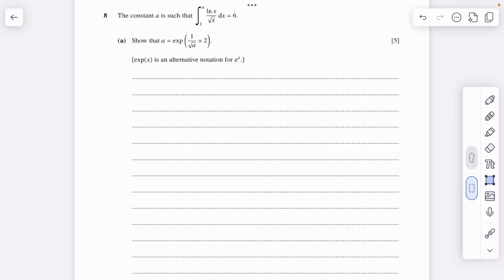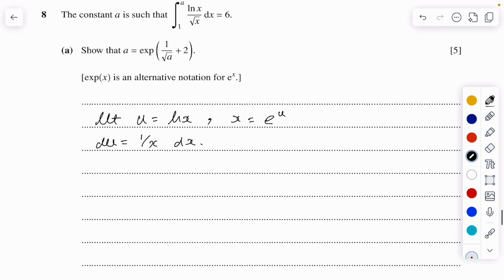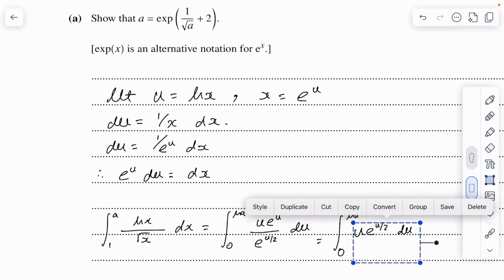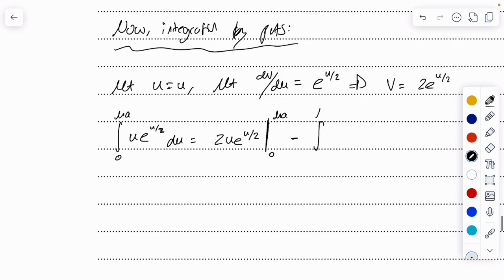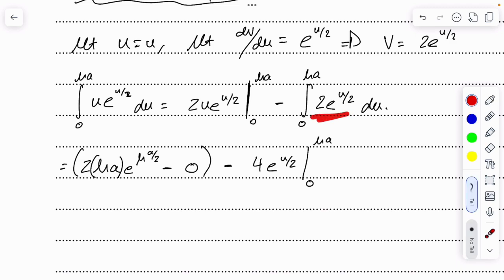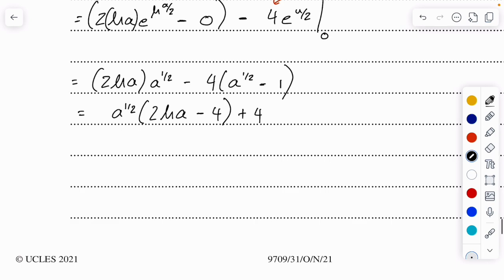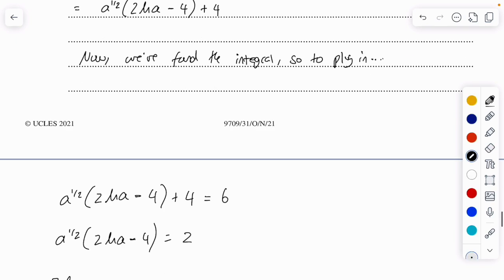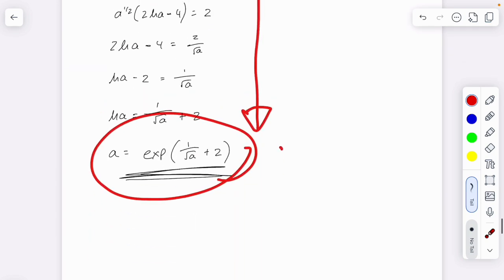Hard Integration Equation Question | Question 8 | CIE Mathematics 9709 | Oct/Nov 2021 Paper 31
Here we take a look at the differential equation question (Question 8) for the Oct/Nov 2021 Paper 31.

Spaces are now closed for the free place offer on the QuickMaths platform, but as we grow as a channel we'll eventually open up spaces again. In the meantime, sign up at the link below to get access to the newsletter so you can get quick access to it once it becomes live.